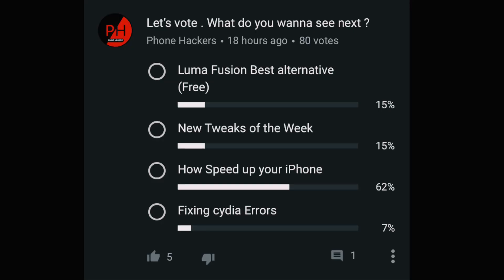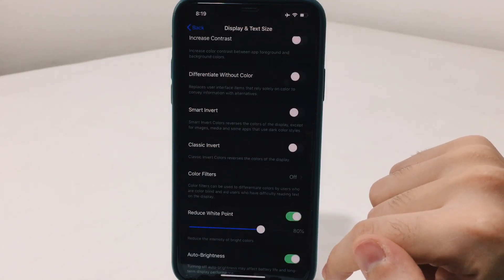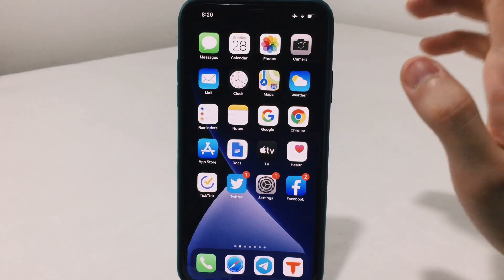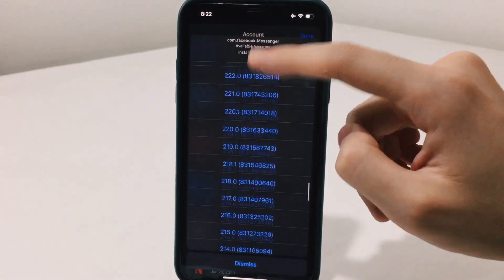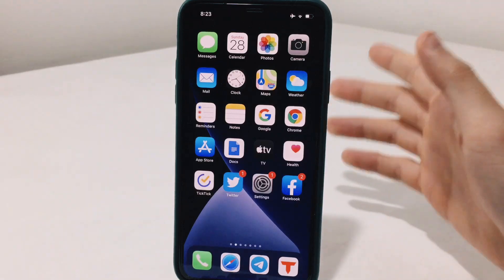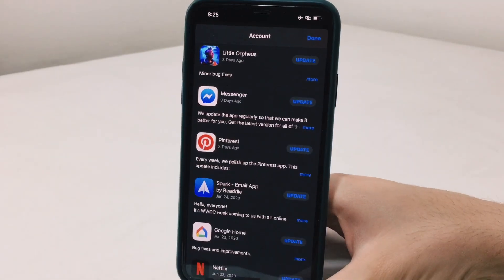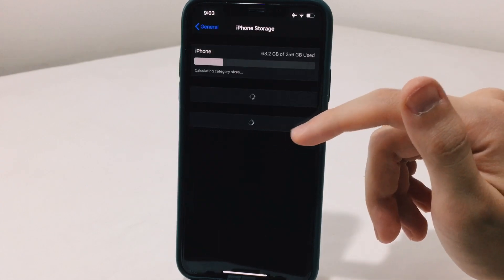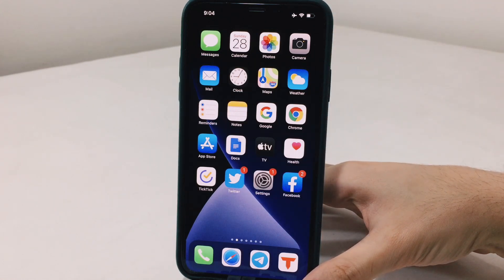How to Speed Up Your iPhone | iOS 12,13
Tweaks to Speed up your device animation :
For iOS 12 : Speed intensifier